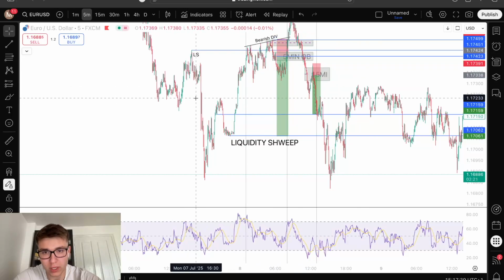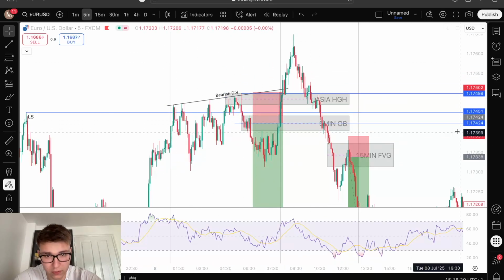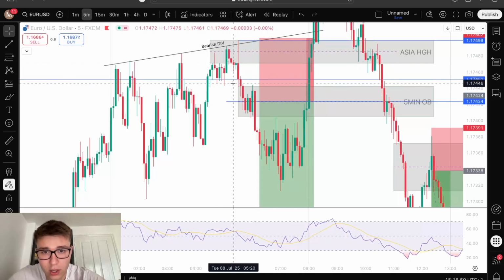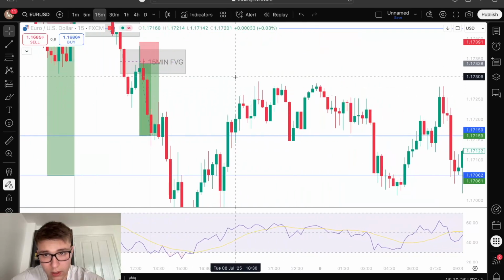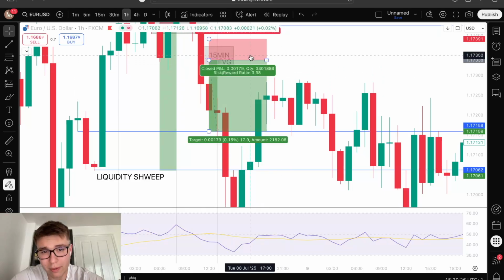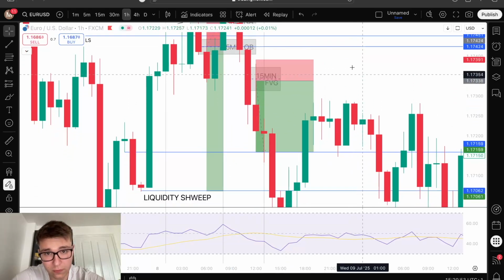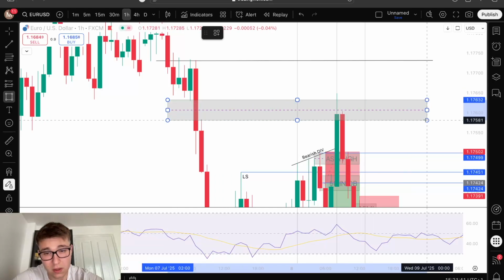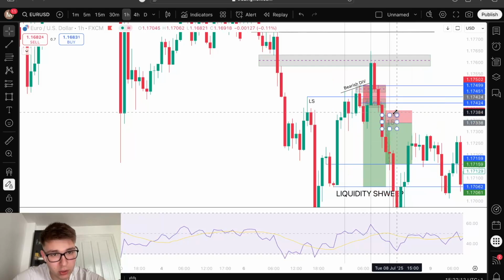Full Trade Breakdown (I Made $624)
In today’s trading recap, I break down how I won $600 trading EUR/USD
Watch as I walk you through:
My exact entry and exit points
The strategy that led to this profit
Whether you're new to trading or an experienced trader, there’s always something to learn from every trade. I’m here to share my journey and help you gain valuable insights into the forex market!
Join me on the road to financial freedom through trading, investing, and personal growth.